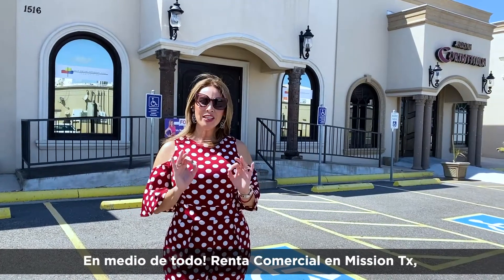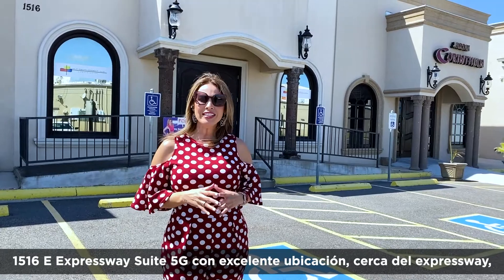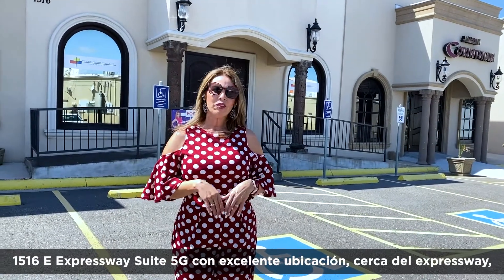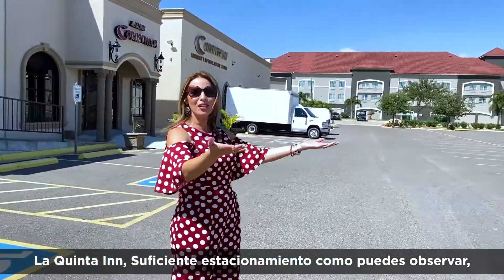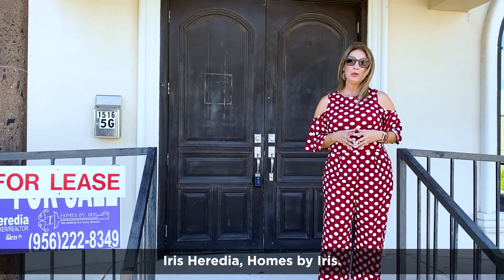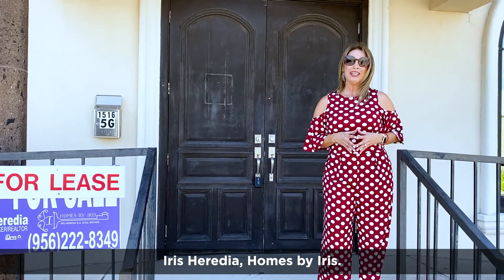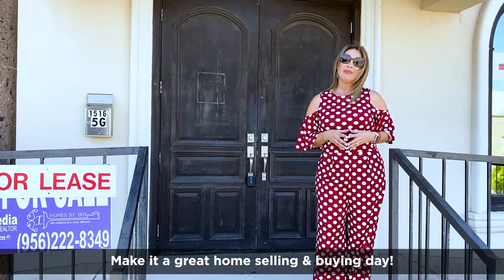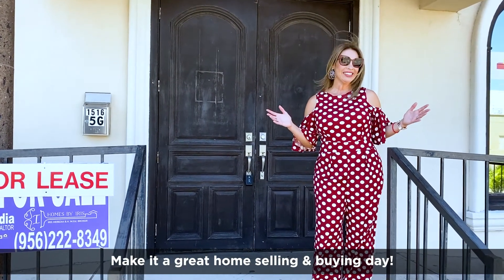Commercial Lease Mission, TX - 1516 E Expressway ste 5G, Mission, TX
Awesome Commercial Lease Location! Central to Expressway access all major businesses, city centers, hospitals and shopping locations. This property offers 3000 living SqFt, lobby, bathrooms and a total of 9 Units to rent separately! Units range from 370- 420 living sqft +/- These units may be rented separately at $450-$475 each. You may also rent the whole building and sub rent yourself! Property is a recent construction, updated & well maintained with plenty of parking space! Call today and Tour this property ASAP!